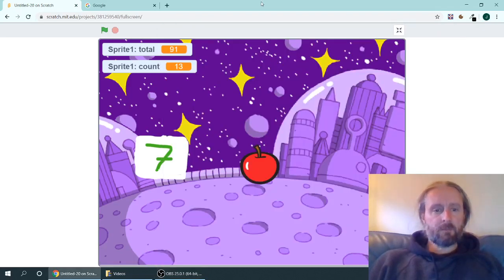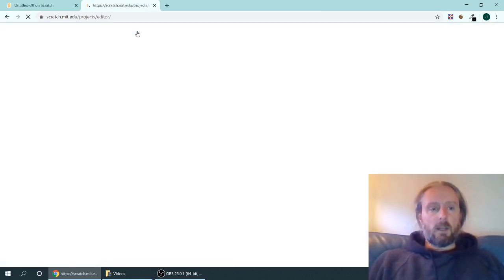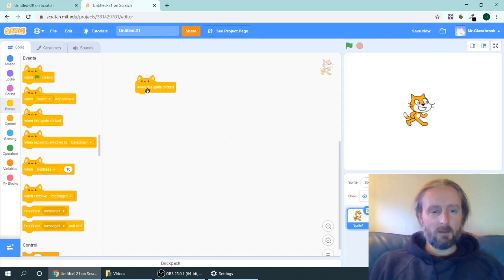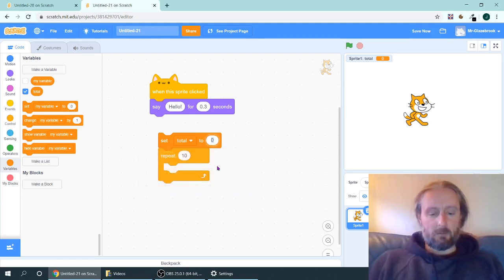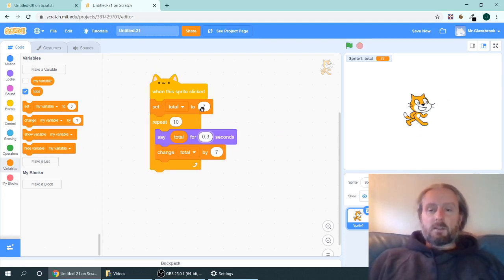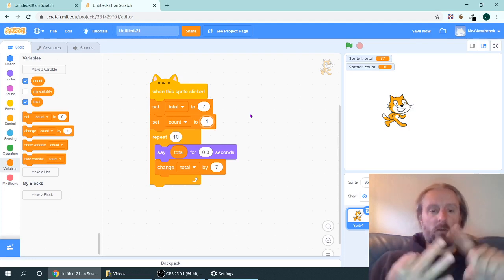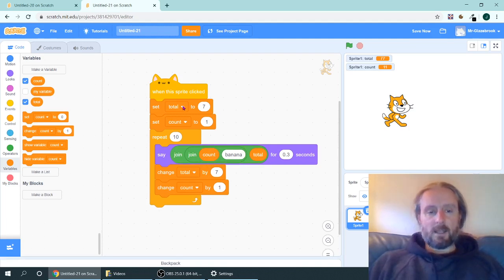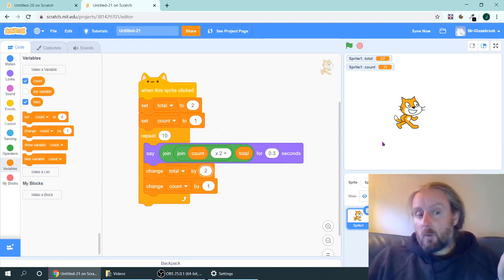Scratch Times Tables - Tutorial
Show your times table in scratch! Using variables and the SAY commands.